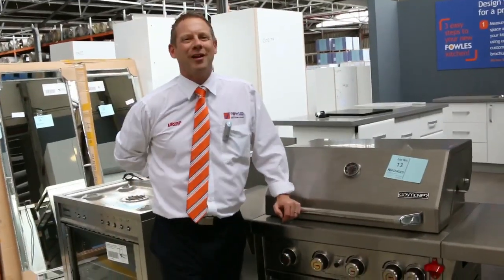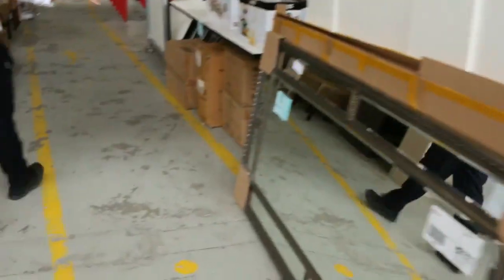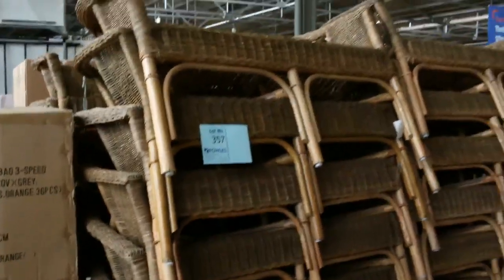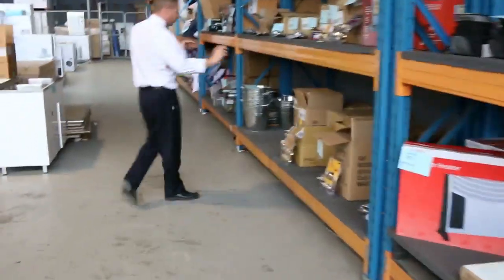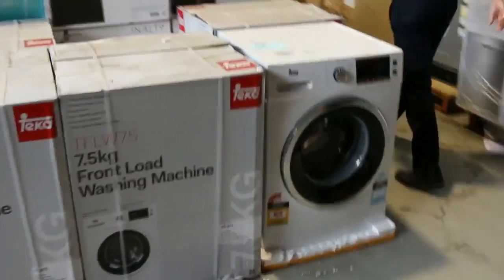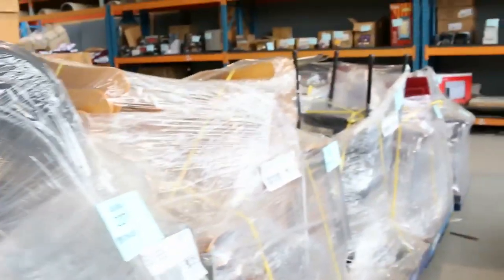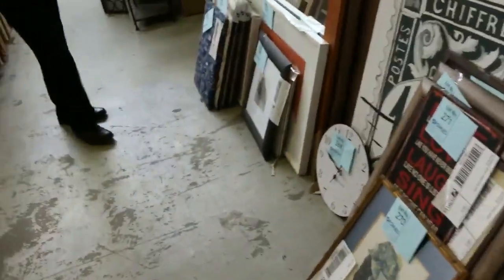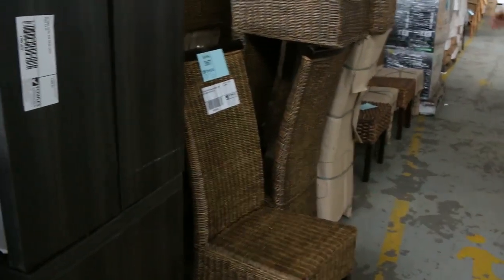Home Renovators 18 May